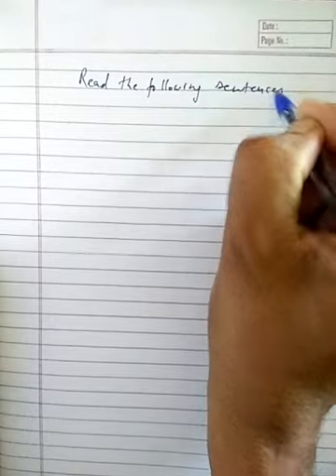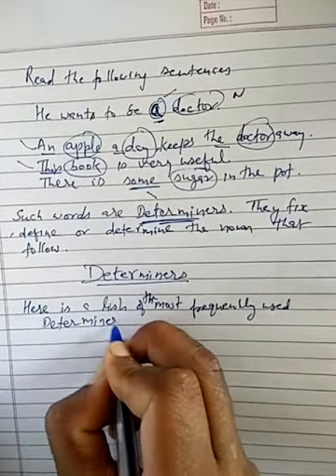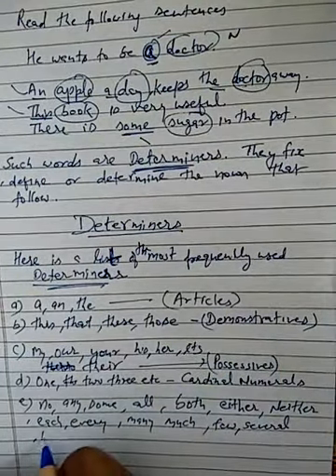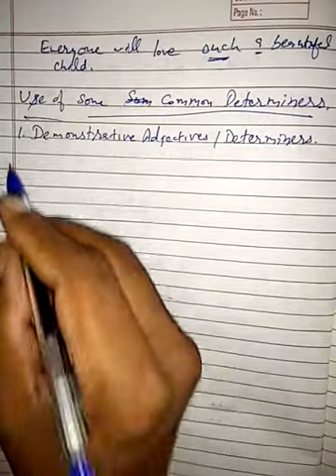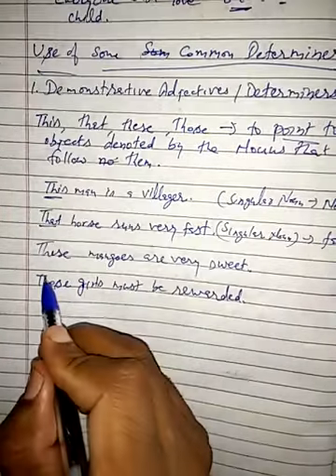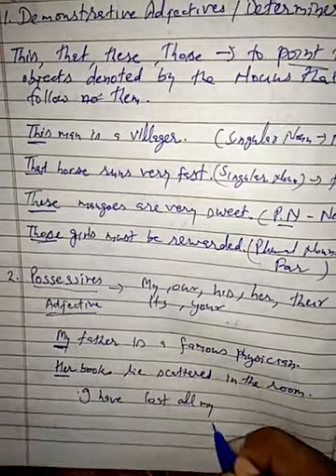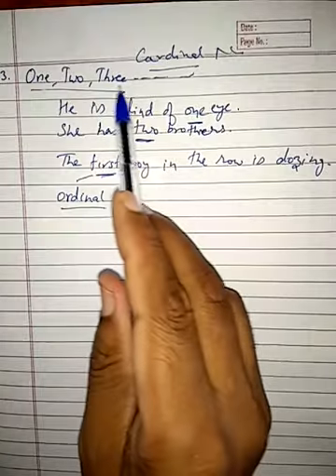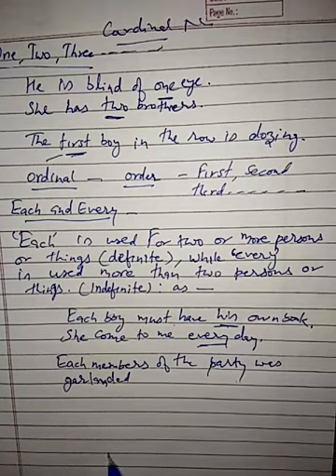Determiners and Articles (Part -1) by- Pankaj Bhardwaj